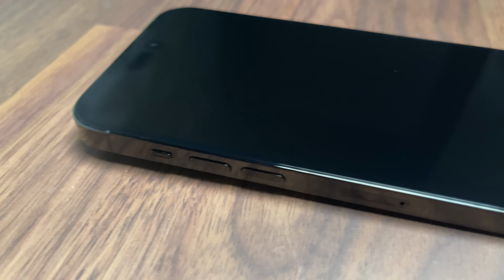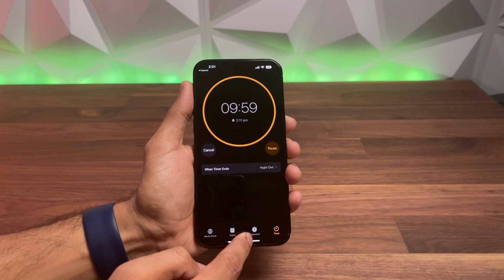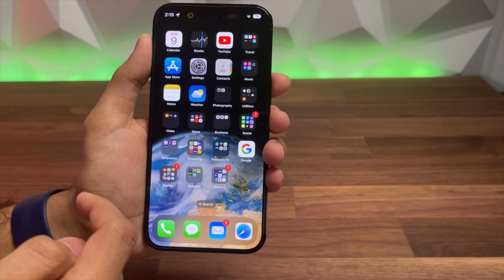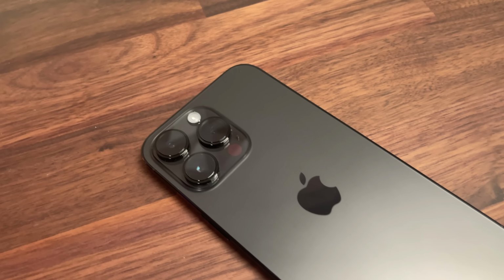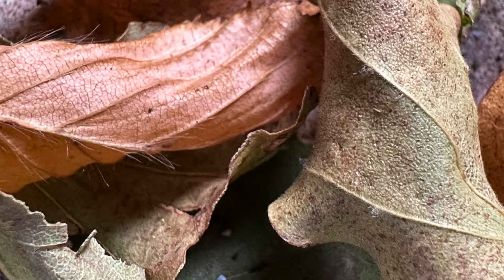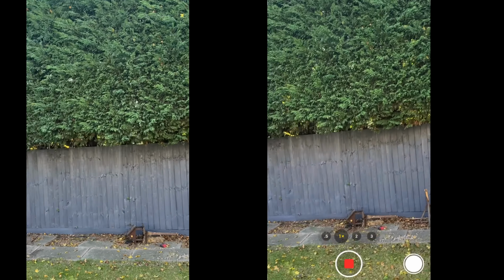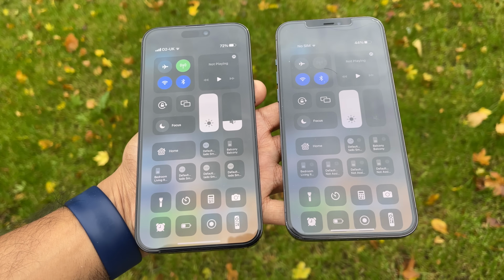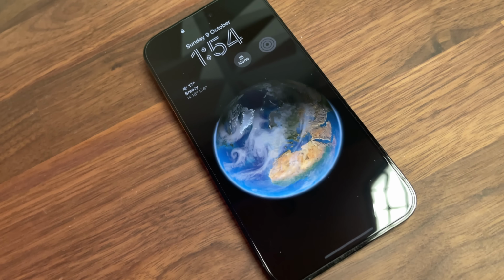A closer look at the iPhone 14 Pro Max..3 Months later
In this video we take a closer look at @Apple iPhone 14 Pro max. We take a look at all the new features and see what works well and what doesn't work so well. We look at the dynamic Island and how it works, what happens when multiple apps are run on the dynamic island. We also take a closer look at how the always on display works and what happens to the brightness. We test out all the new features of the apple camera from the macro, cinematic, action cam and also how well does apples low light photos look.

We also compare some of these features to the iPhone 12 pro max and see how well it works and stands up.

00:00 - Introduction + About this video
00:53 - Dynamic Island
03:12 - Always On Display
03:45 - iPhone 14 Pro Max Camera
07:08 - Other Features
08:03 - Is it worth buying the 14 Pro Max + Final Thoughts